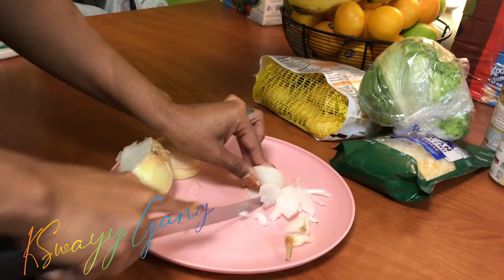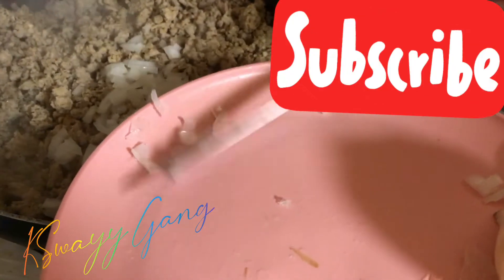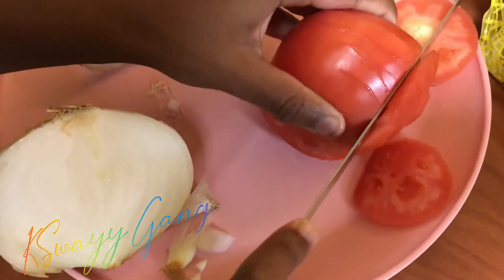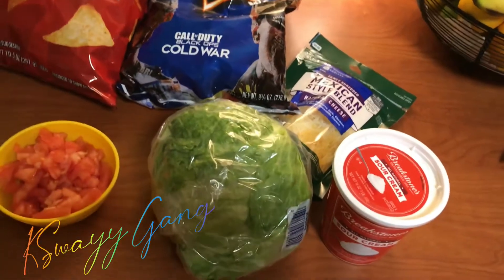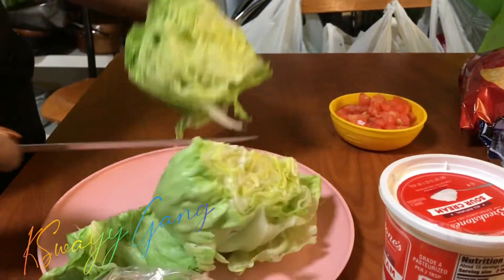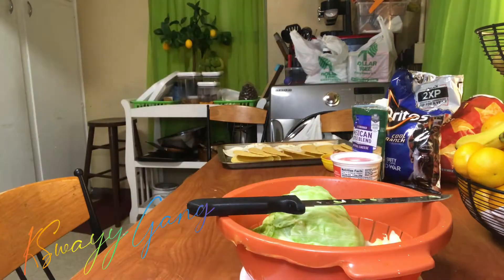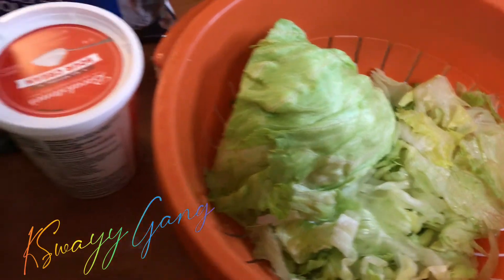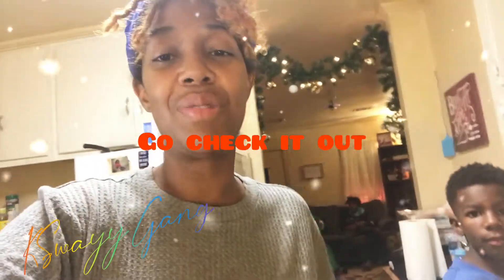VLOGGMAS #3 /Taco Tuesday/ cook with me /BAMO 8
She remembered who she was and changed the game

My inspiration Verse: Proverbs 24:7

Sunshinesworld87
Sunshinesworldof_hair

Boutique Coming Soon 2021

Bell Bottoms Available to purchase for Fall /winter NOW

My Children ✨
KaMaya 15
Kamren 13
Kayden 9
Kolston 8
Kendrick 7
KaMora 4
Kova 11mons
Kourage 11mons

Rip to my Angel Baby (Feb 2019)
Kompletion Lee-Clark  Due Sept 2019 - Feb 2019